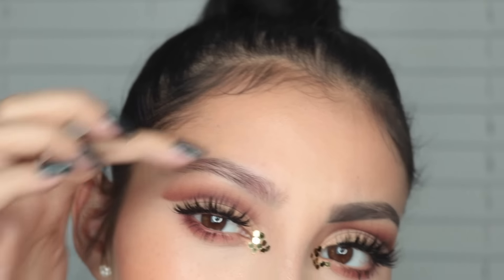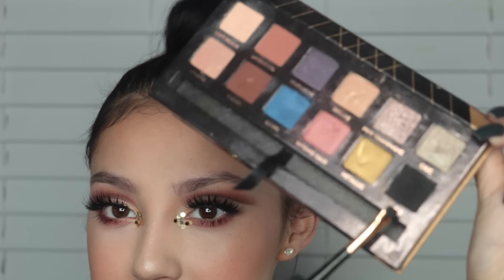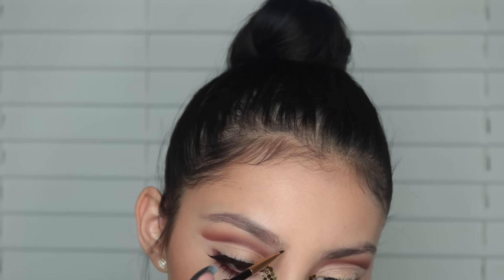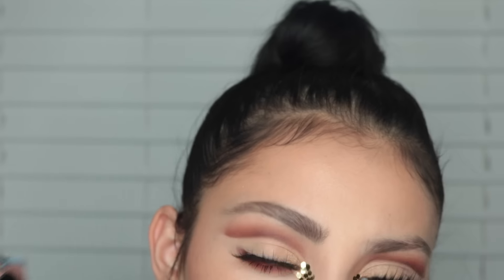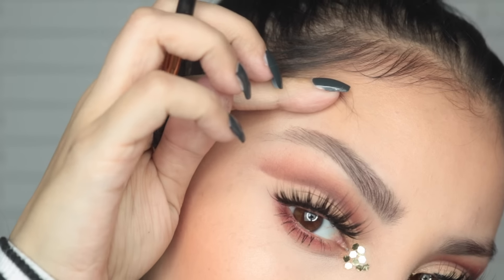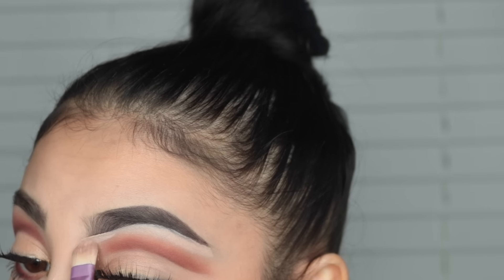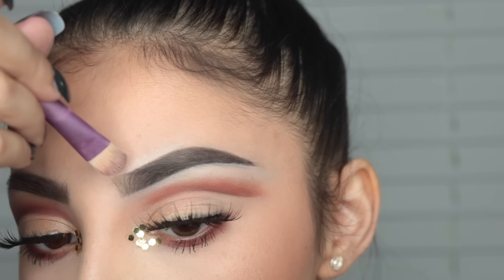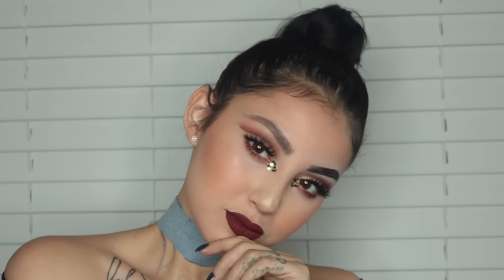Natural Vs Fleeky Eyebrow Routine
Hello beauties! I just want to start off by saying I LOVE EYEBROWS, and sometimes you want to switch them up. In this video I'll show you guys how I do my natural hairy brows and how I do my "fleeky" brows (get them reposts girl lmao). I hope you enjoy and let me know wether you prefer natural or fleeky in the comments below 💖

Products used -
Anastasia Beverly Hils "Noir" shadow and clear brow gel
Maybelline Fit Me concealer in "Fair" (clearly too light for me)
FOR EVERYONE ASKING ABOUT THESE LASHES THEY ARE CALLED "MESMERIZING" BY FRIGHT NIGHT.

✨What I use to clean and prep my skin:
Final Price: only $30!

Song: Ship Wrek - Pain (Ft. Mia Vaile)